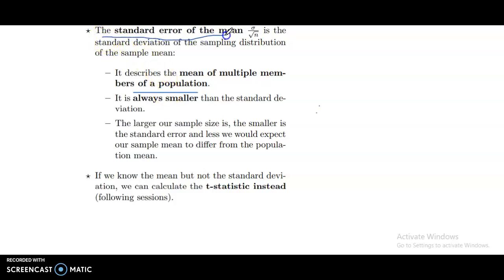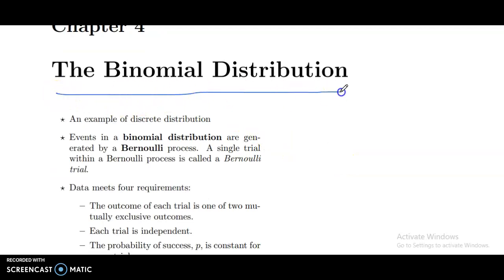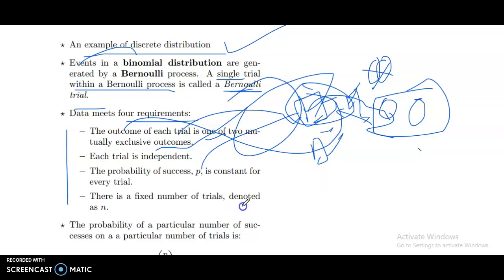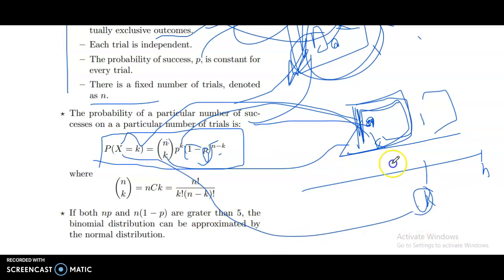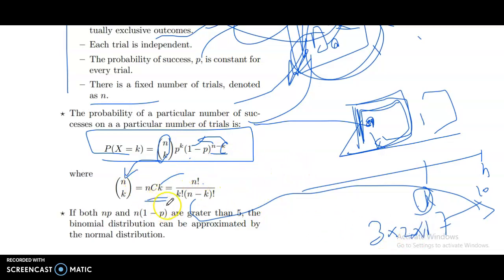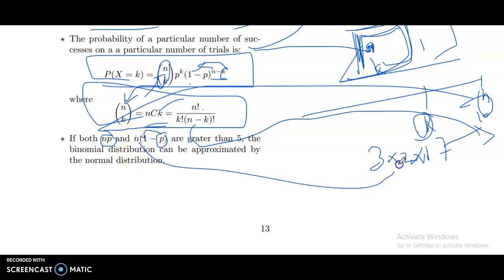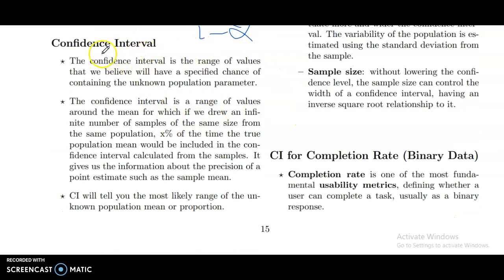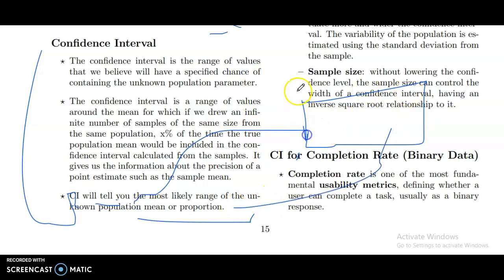Basic Statistics - 6 (The Binomial Distribution, Confidence Intervals)